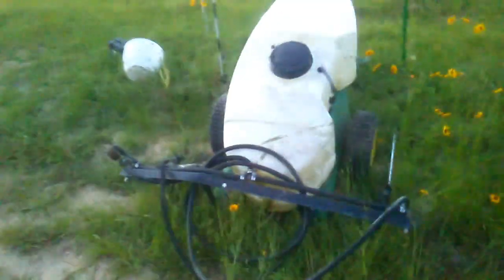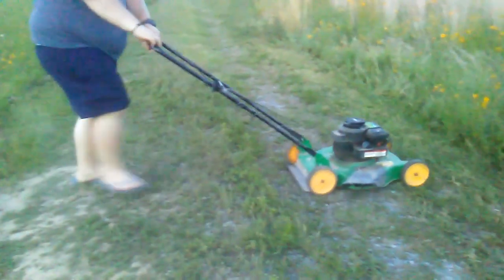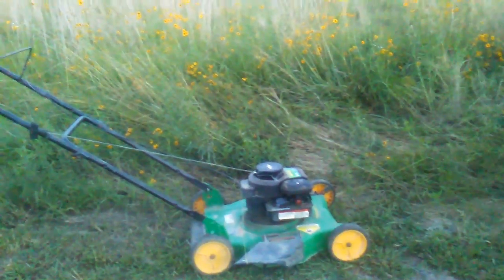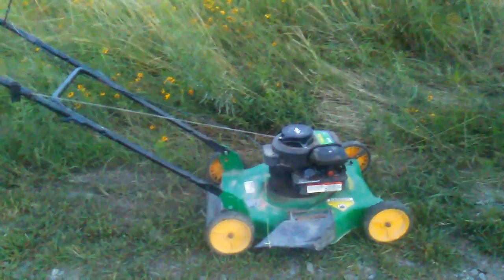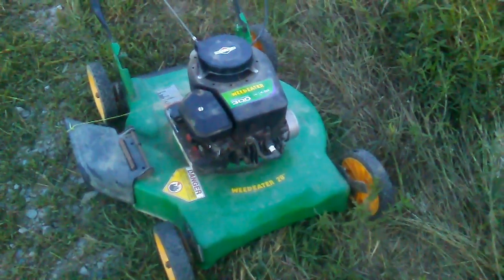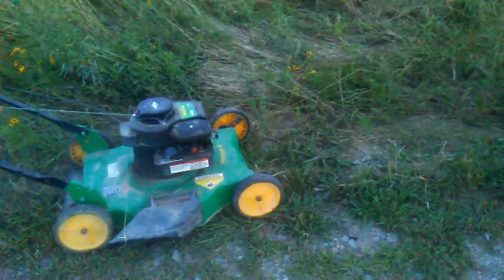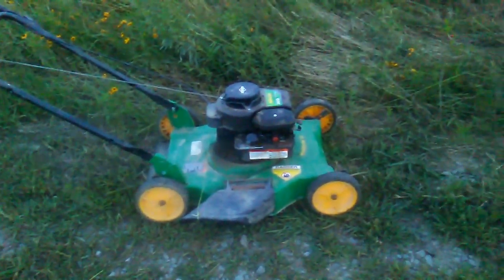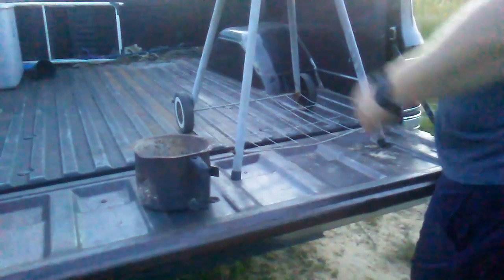Curbside treasures June 18 2019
Tip jar!